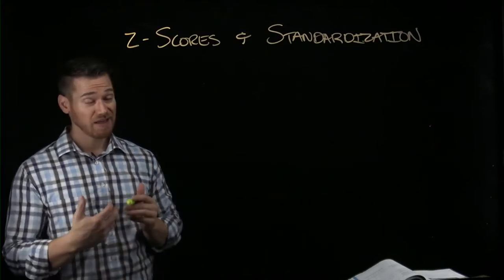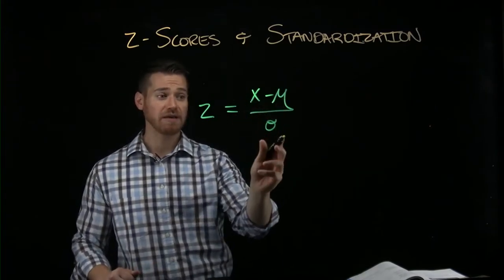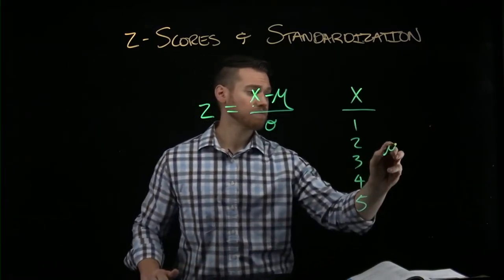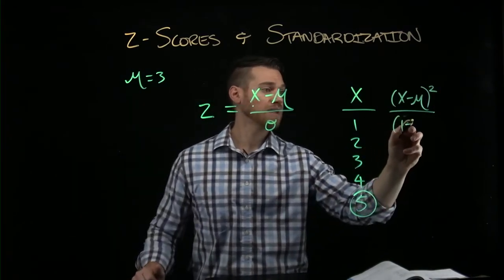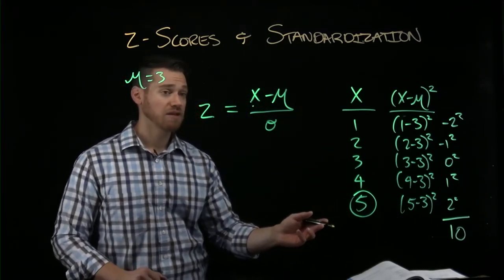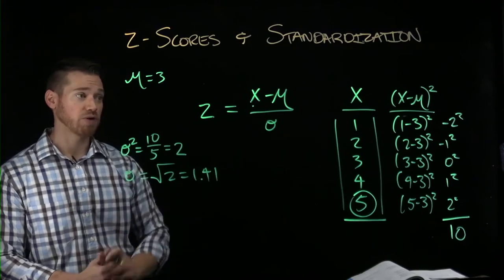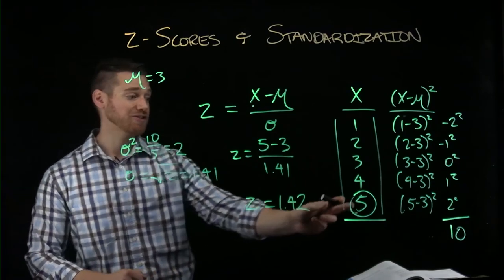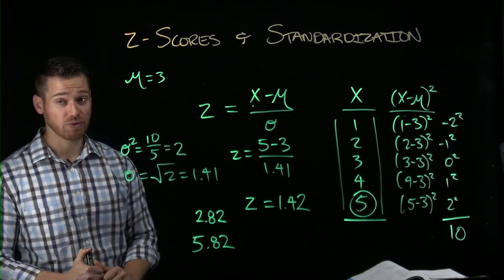Calculating a z score